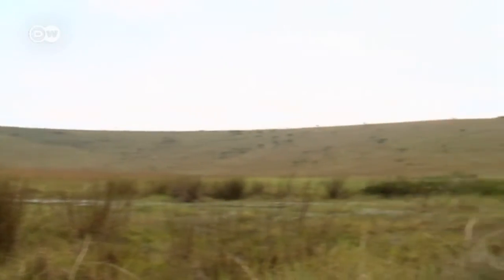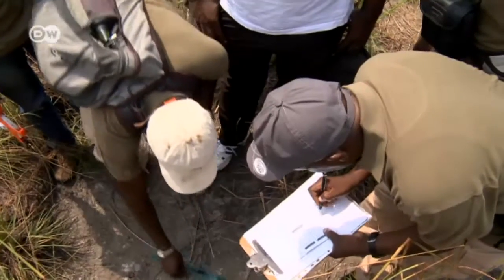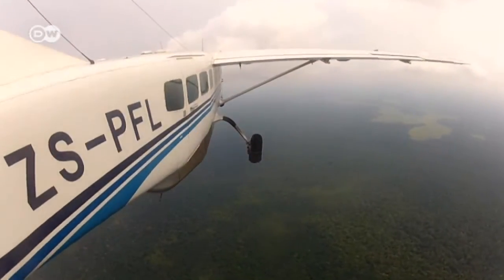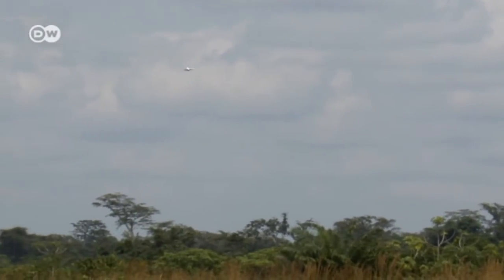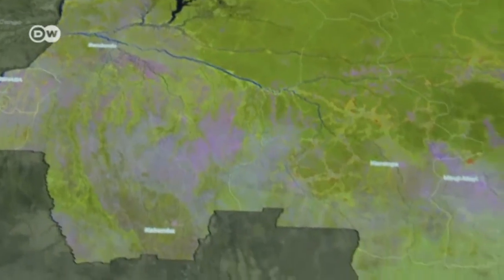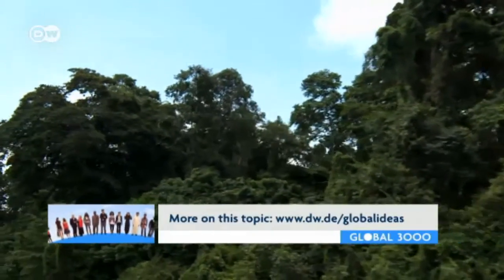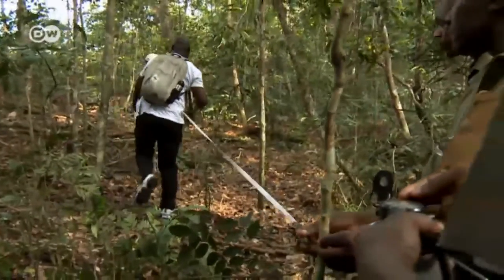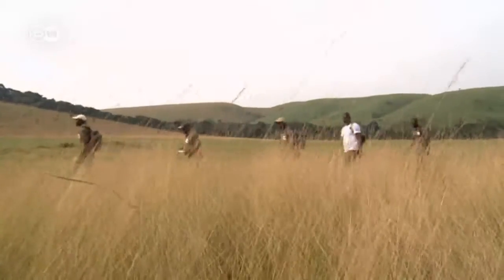Democratic Republic of the Congo - Forest Surveyor | Global 3000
The biodiversity of the Congo rainforests is unique. The forests are home to more than 400 mammal species, more than 1,000 bird species, and at least 10,000 plant species. But in the savannas the formerly rich fauna is almost extinct. Now the WWF is sending biologists there to find out just how much biomass and biodiversity still exists in the Congo basin.